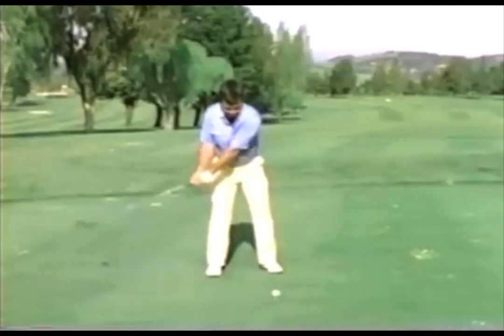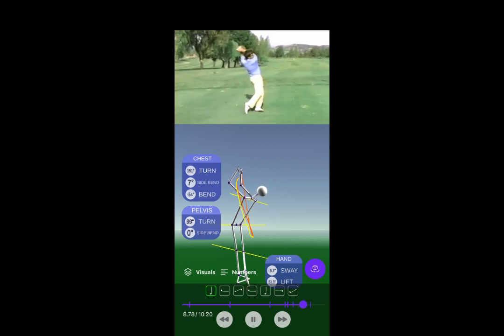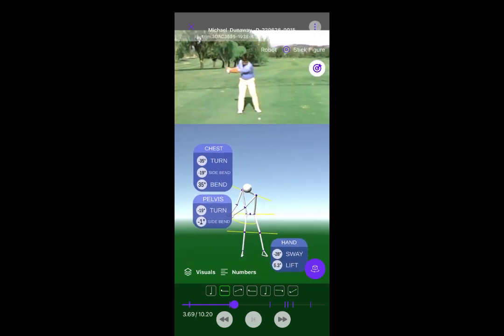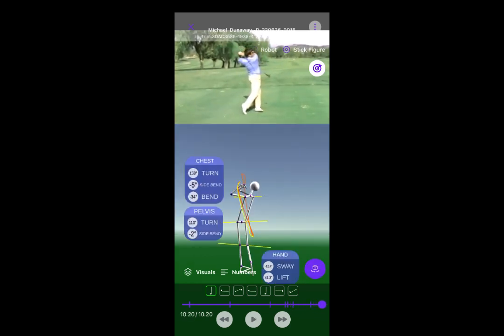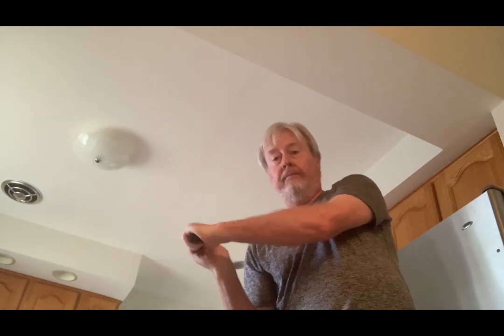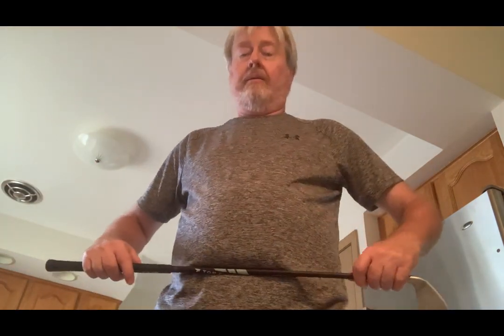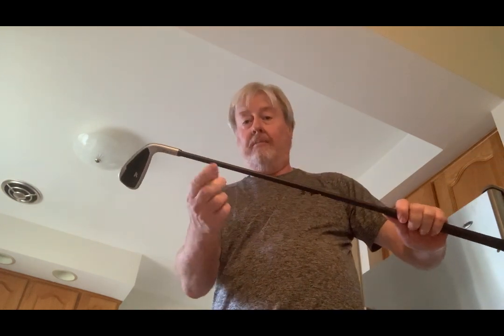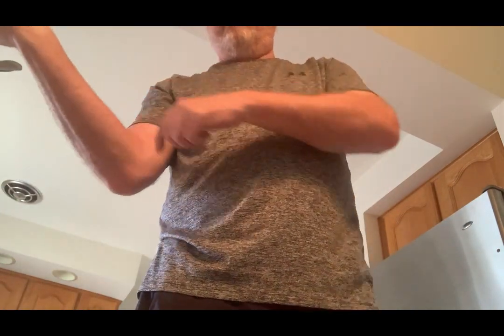Mike Dunaway sybervision modeled for Austin Fans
Requested video from viewer